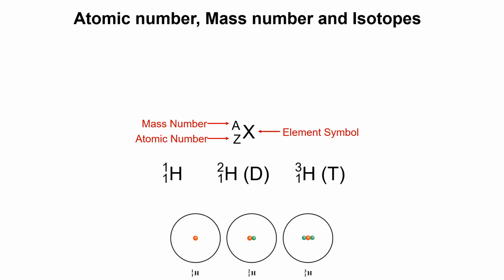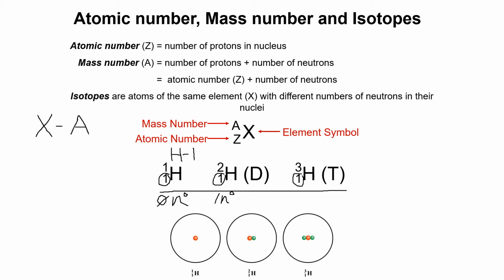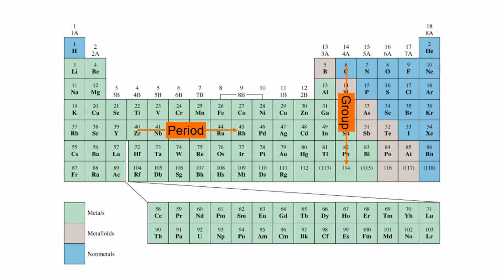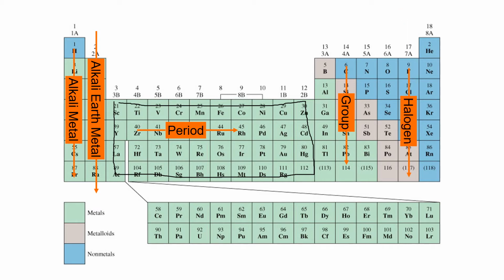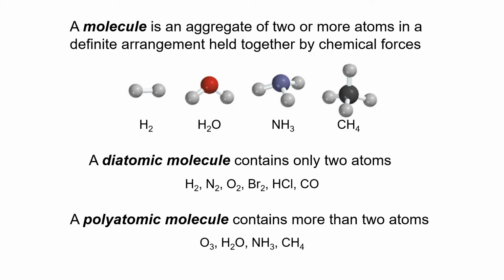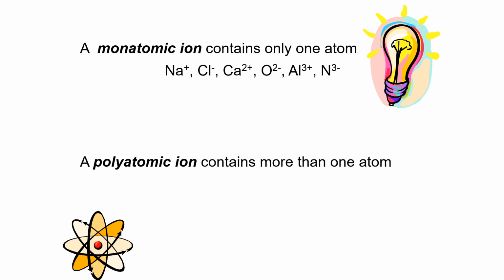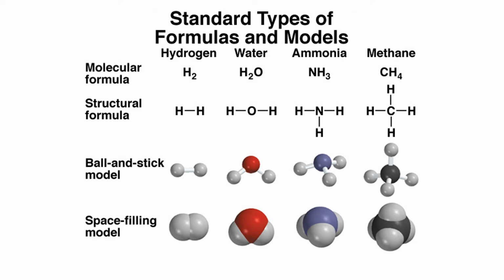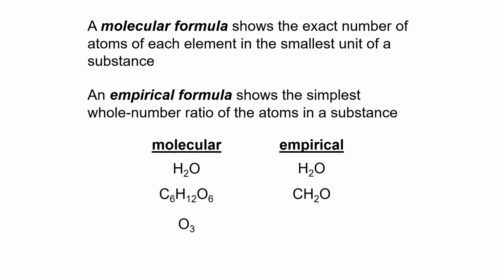Isotopes, PT, Ions and Molecules